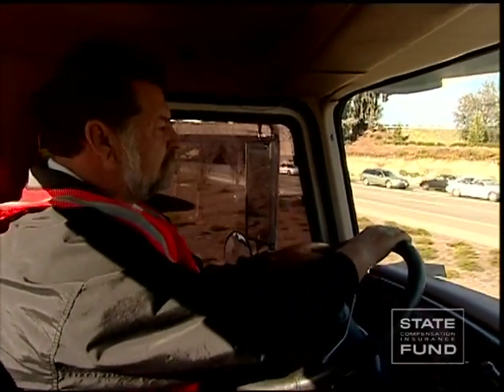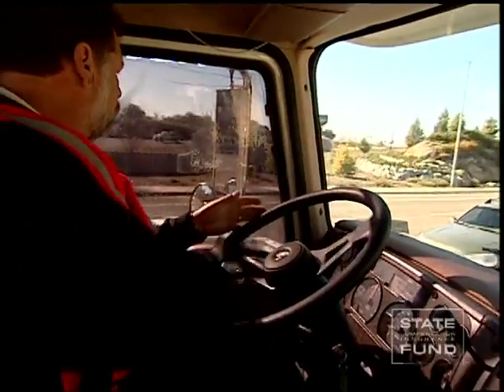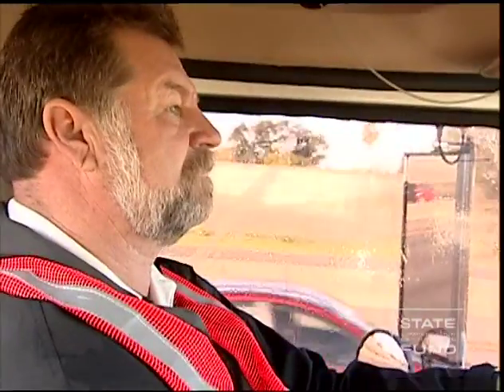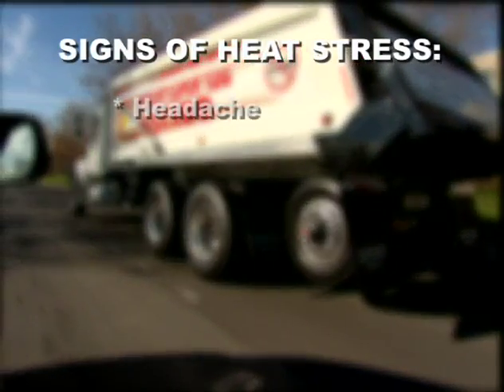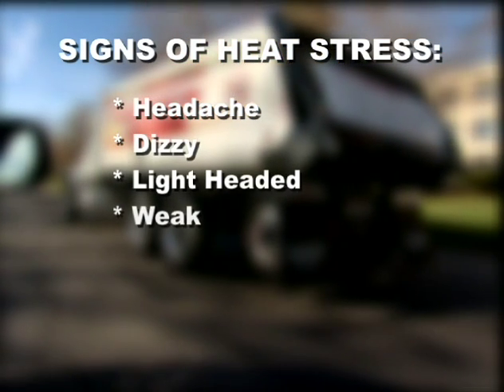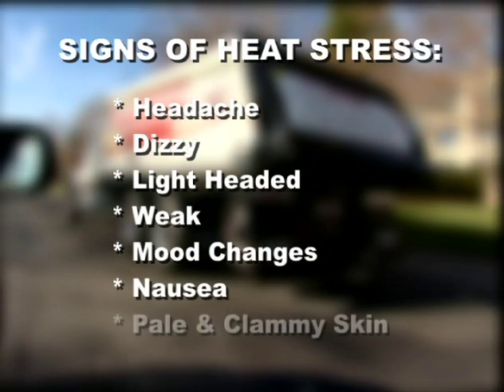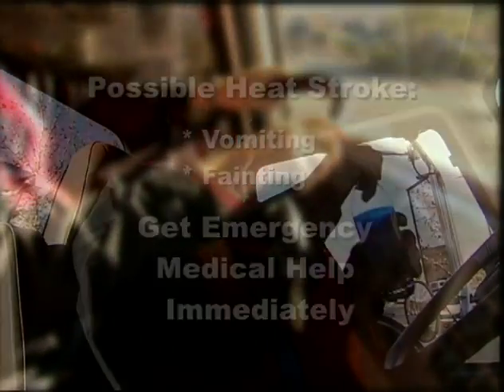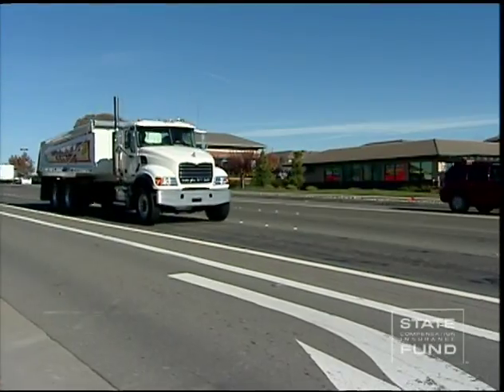Dump Trucks: Don't Dump Safety Part 2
Dump Trucks are an indispensable part of the construction industry. They are used in the building of roads, highways , dams, malls, housing and just about everything else. They are unique among other vehicles on the job site, due to the variety of trucks, the trailer attachments and their distinctive safety issues.
Part 2 This video is the property of State Compensation Insurance Fund and it holds the copyright.  You may link to its URL or you may copy it.  However, if you copy it, editing the video in any way is prohibited. Requiring payment to view or otherwise using the video for profit is prohibited.   State Fund provides this video as is and without representation or warranty.